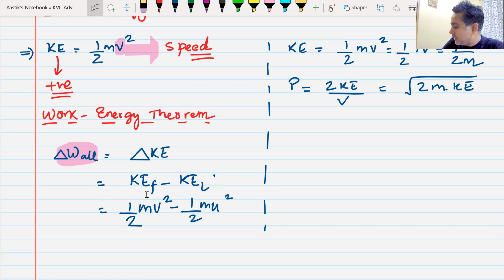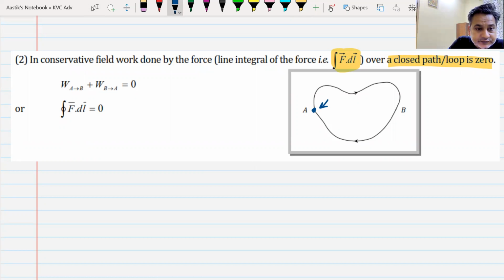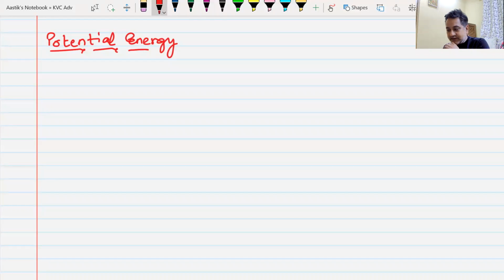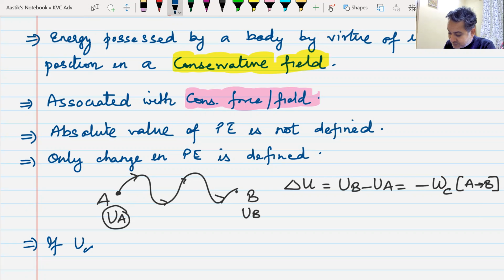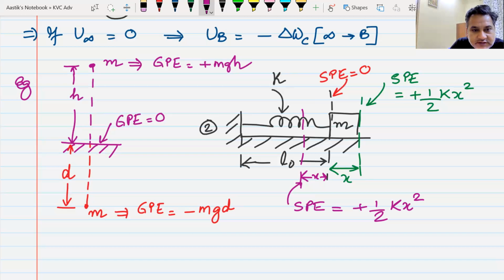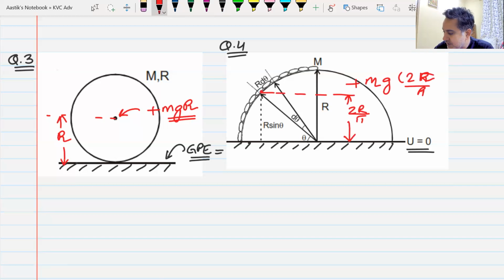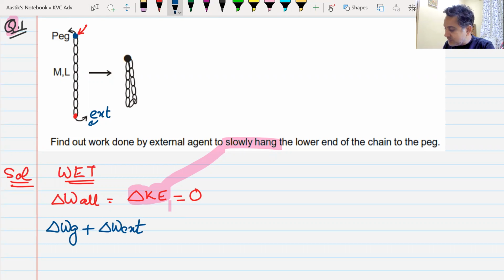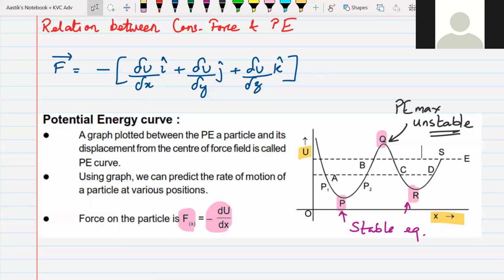WPE | JEE 2023 | L3 | Conservative & Non Conservative Forces | JEE Main & Advanced 2023 | NEET 2023